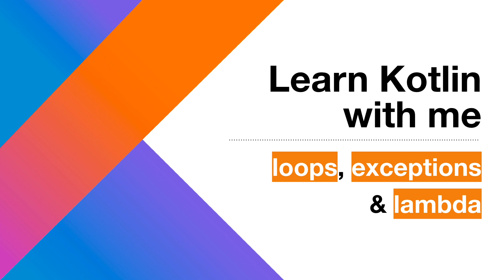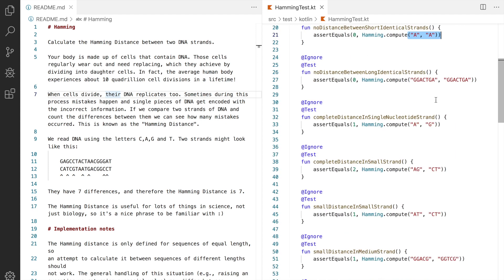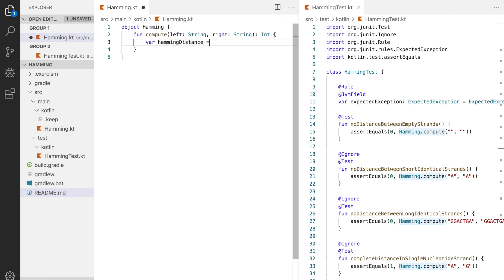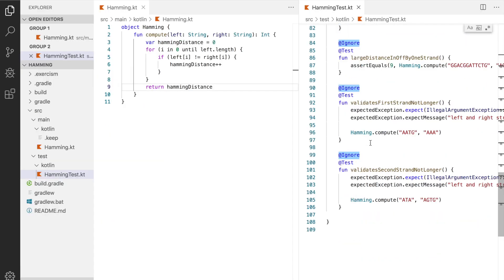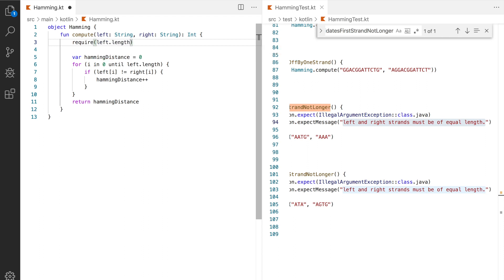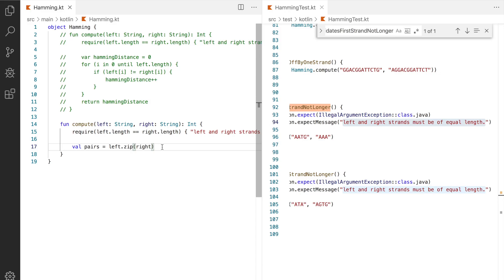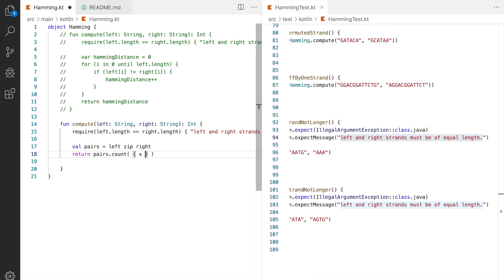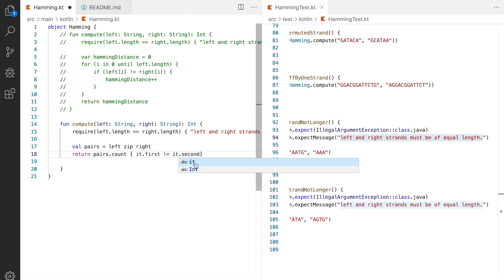Learn Kotlin with me - Loops, exceptions & lambda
Follow me in my journey where I learn Kotlin programming language, screw up, make mistakes and incorporate feedback from my mentors. This exercise is called "Hamming Distance" and it's focused on simple loops, throwing exceptions and a bit of functional programming, by using zip, count and lambda expressions.

Some prior knowledge of programming is required. No experience with any JVM languages needed.